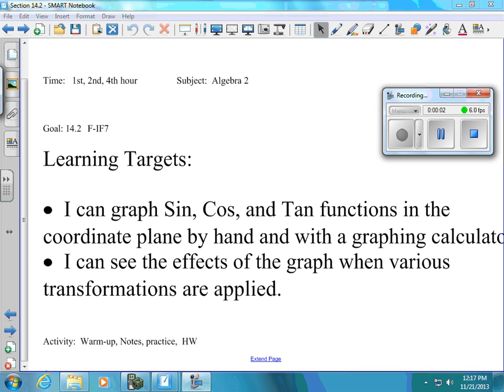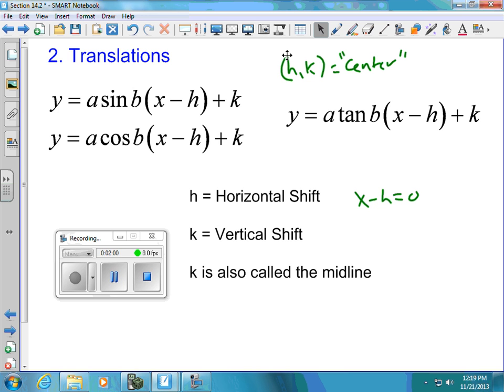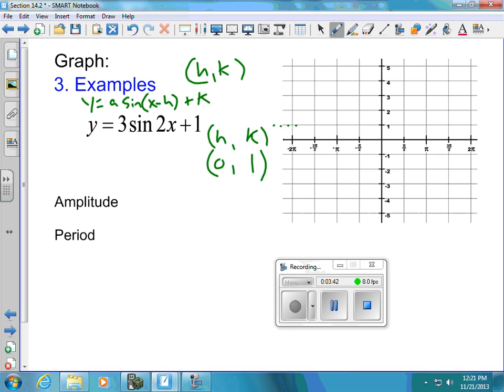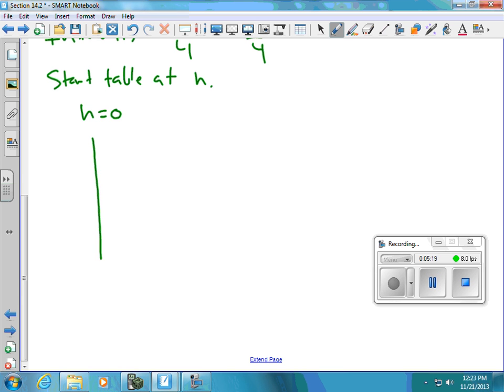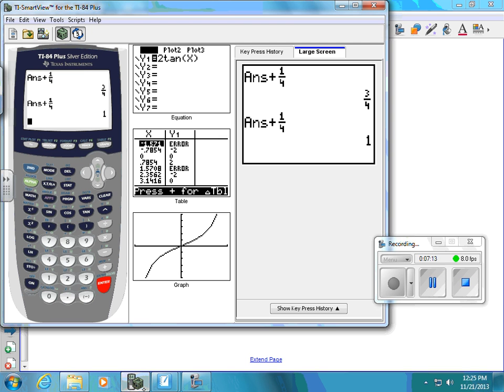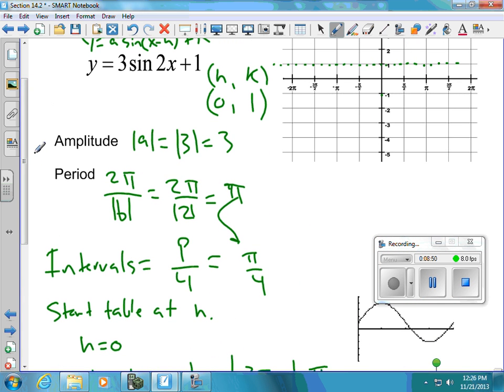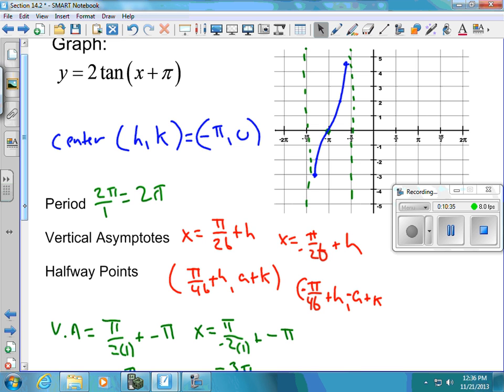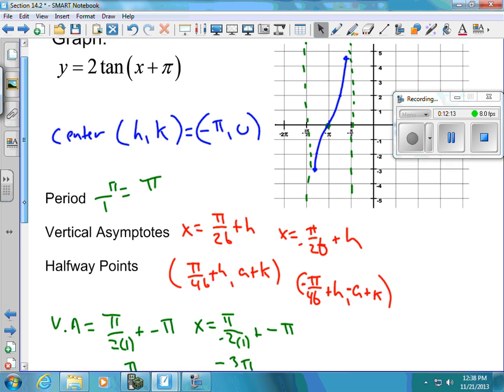trig graphing 14.2